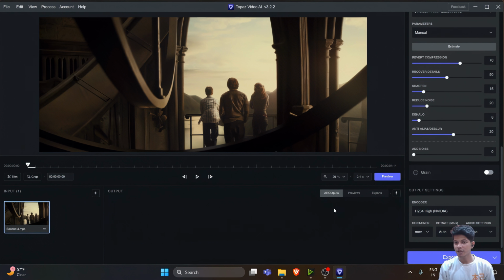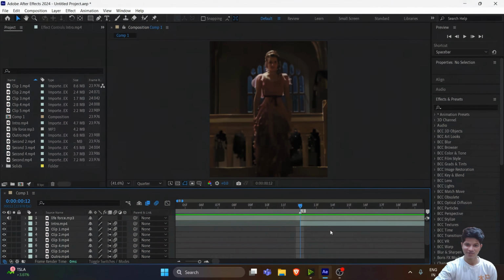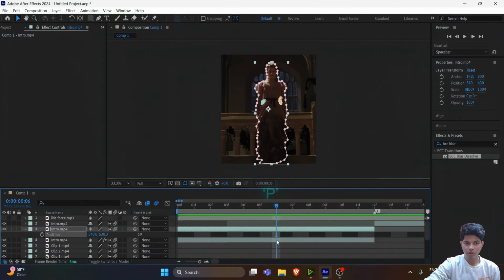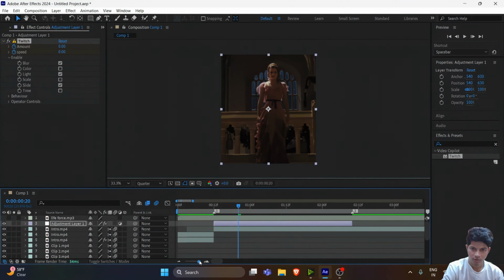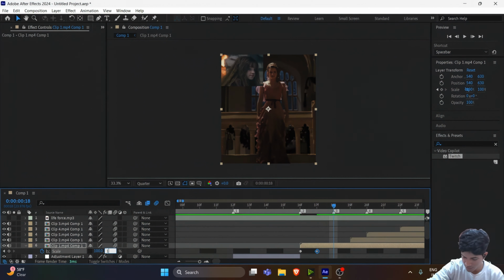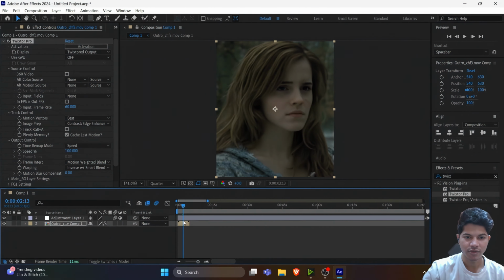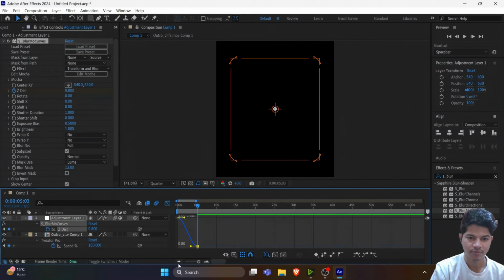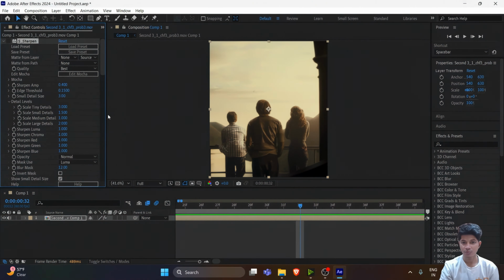Full Beginner Guide on How to make a Popular Edit by Yourself!!!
Message: I have cut some of the parts where I was speaking, I realised this after exporing and uploading the video, please forgive me for those.😭

Name: Dancing-Lights
Creation
Positive-Vibes
Smooth-Ride
Adventurous-Mind

You can use any of them

You can als use 411 software to get softwares

Device and software I use to create this content:

* Lenovo LOQ 13450HX with rtx 3050(6GB) - 2024 with 16GB Ram and 1920x1080 Resolution
* OBS to screen record
* NVIDIA Broadcast to Remove background in camera and noise from voice
* Truke Buds S1 headphones
* Built in Laptop Camera(1080p)
* Adobe After Effects 2024  to Edit videos
* Adobe Media Encoder 2024 to Export
* Topaz Ai to upscale video from 1920x1080 to 4k
* Adobe Photoshop 2024 to create Thumbnail

©️ Copyright